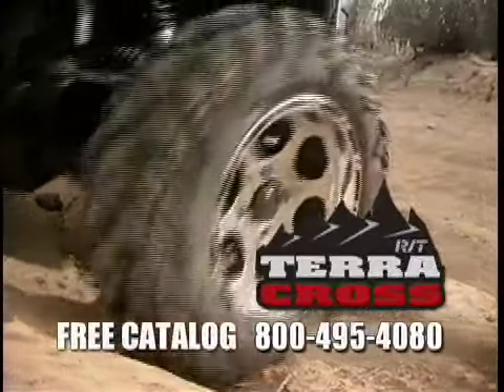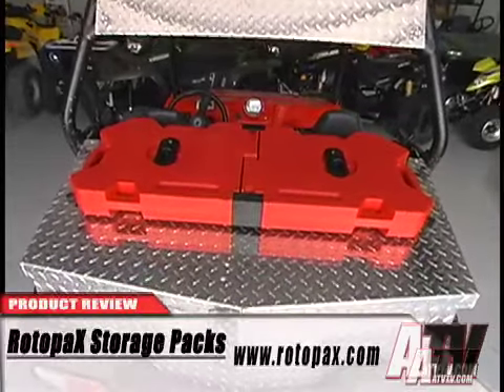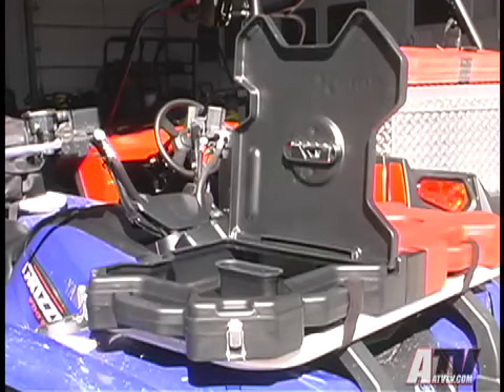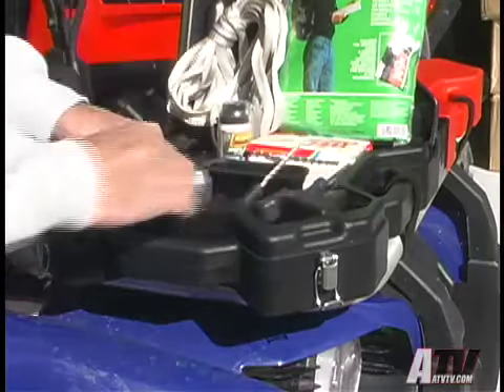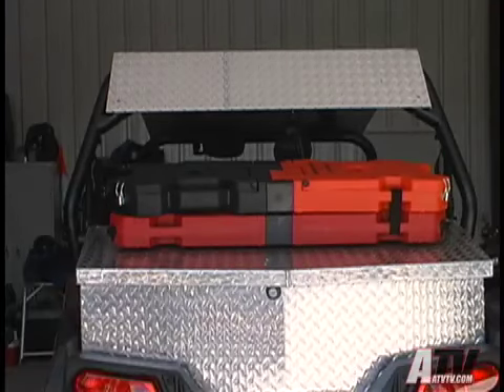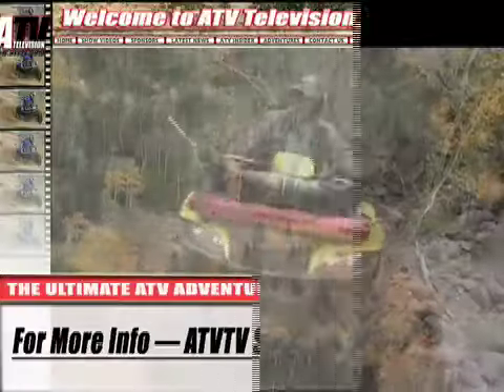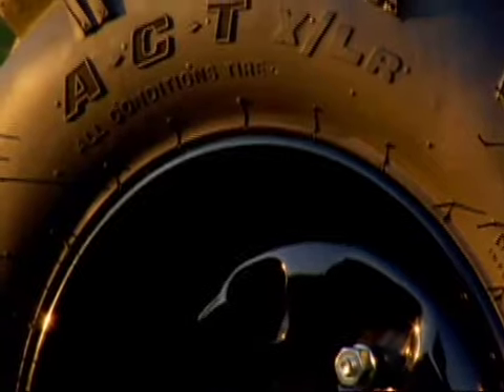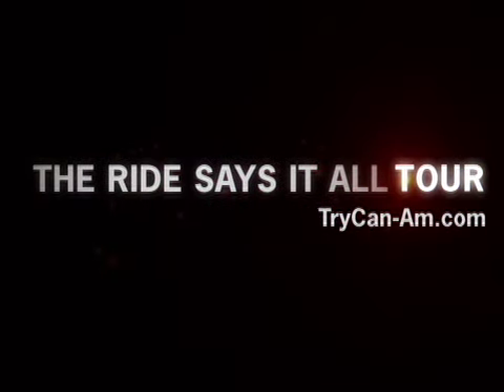ATV Television Product Review - RotopaX Modular Storage Packs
ATV Television Product Review - We take a look at the newest flat pack from RotopaX, the modular storage packs.